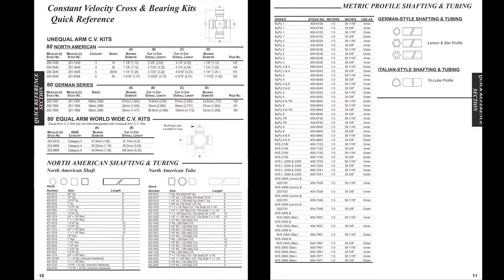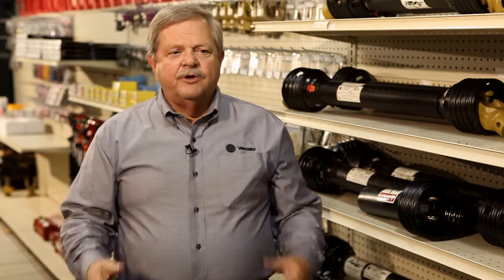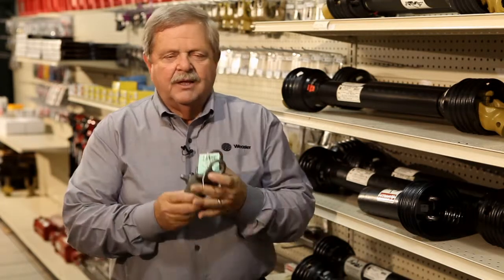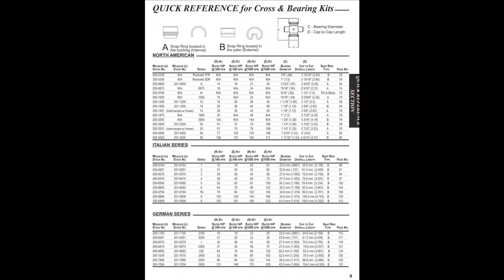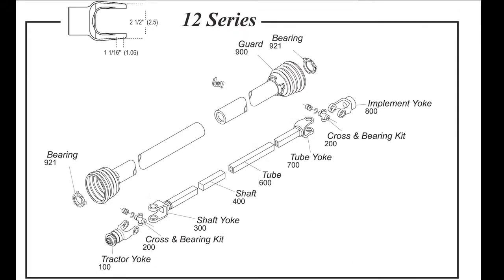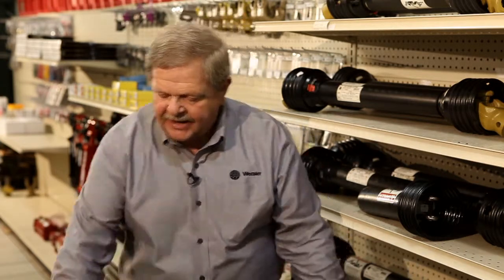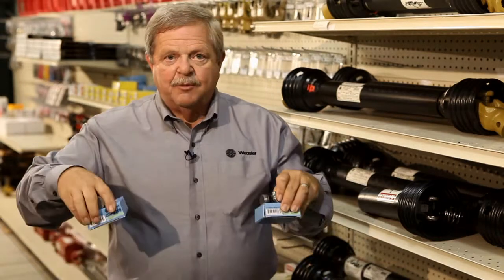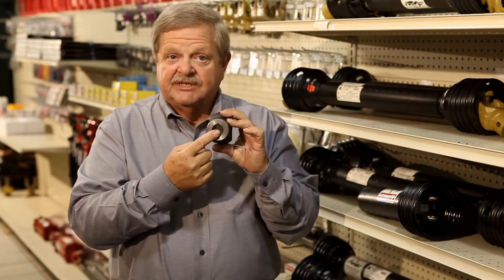Weasler Identifcation North American/DOMESTIC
Learn how to identify North American/Domestic Drivelines and components